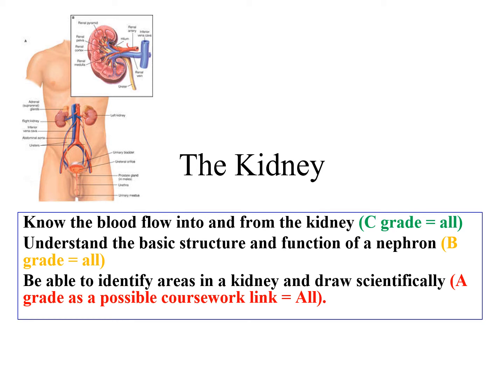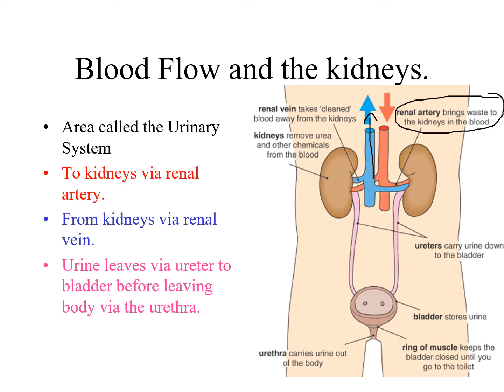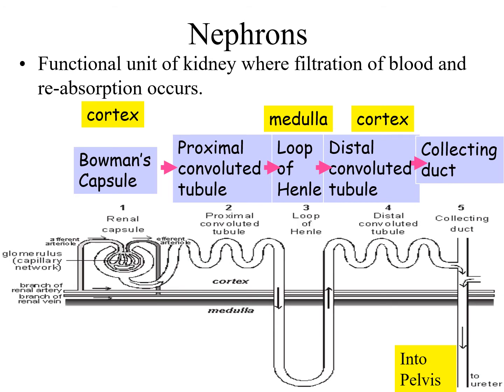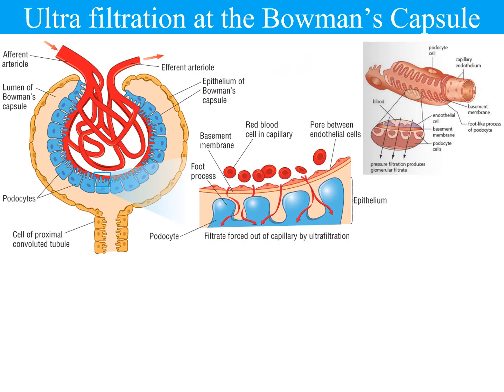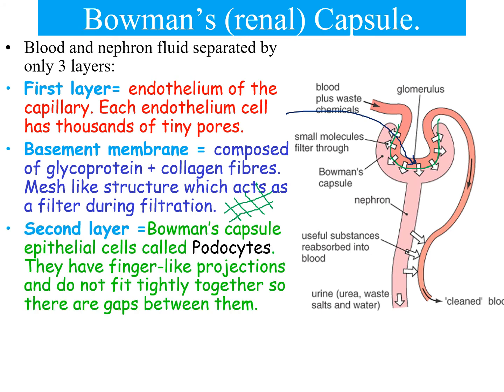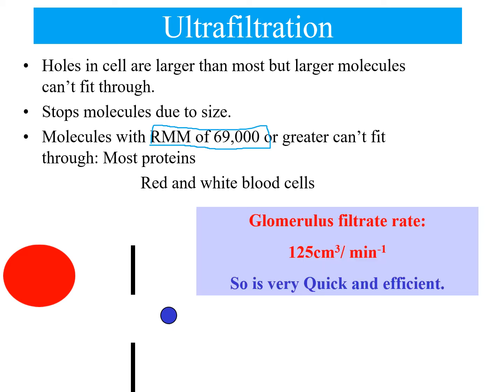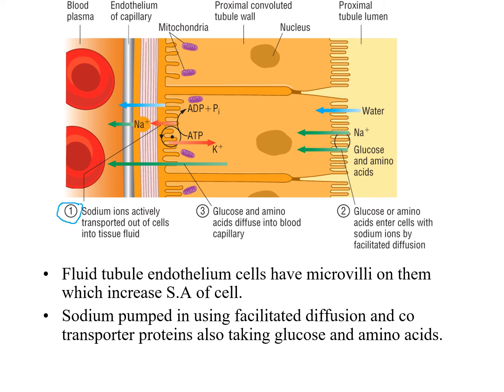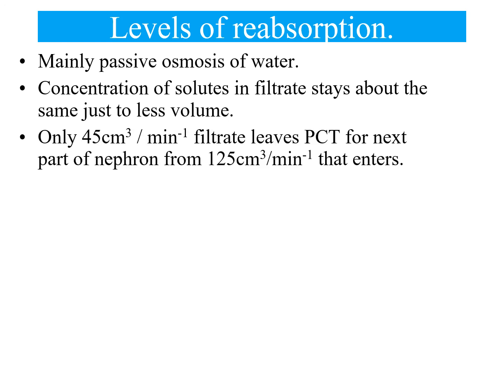Mr Phillips A Level Biology 6c.4 Kidney Structure 2020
A Level Biology video on the kidney, ultrafiltration and selective reabsorption